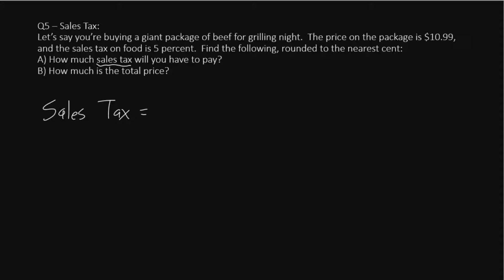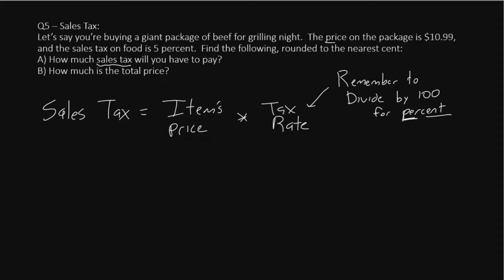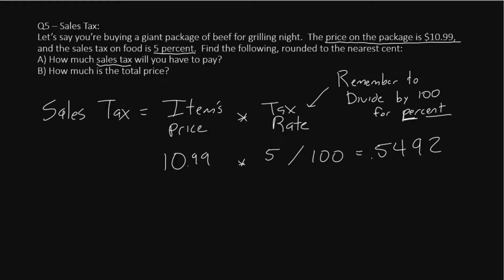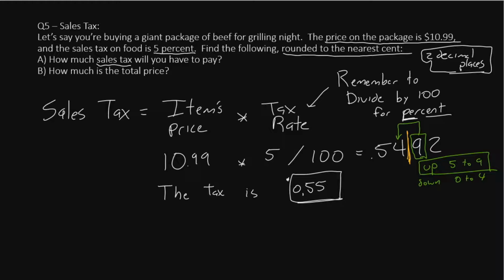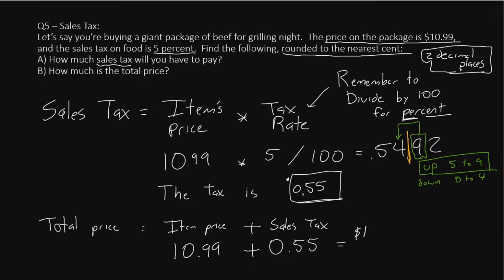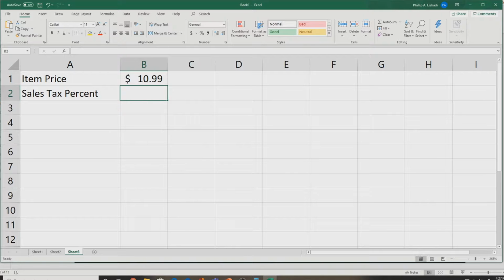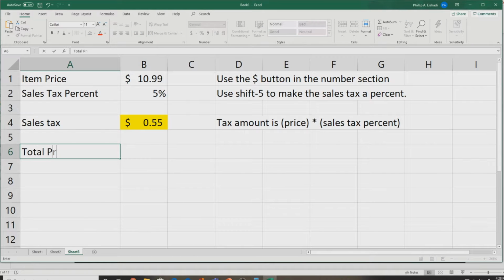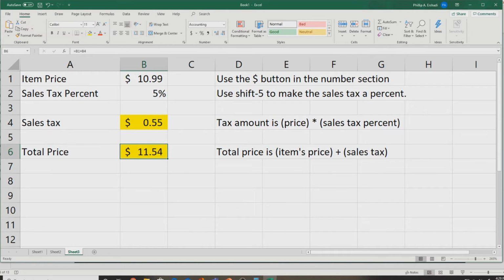MAT 143 - Prerequisites - Percents part 2